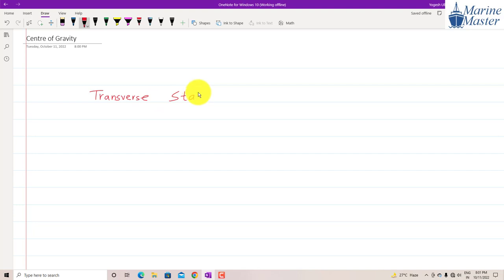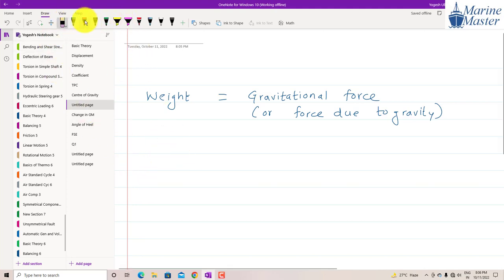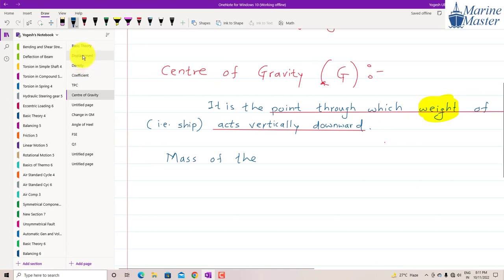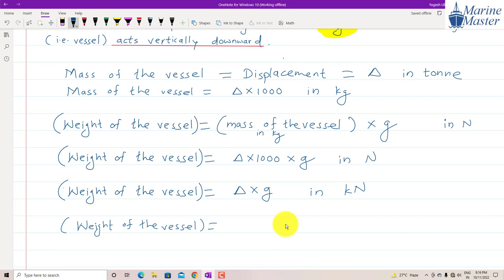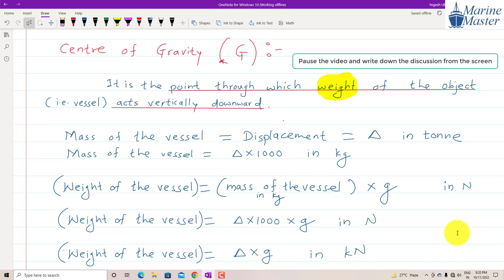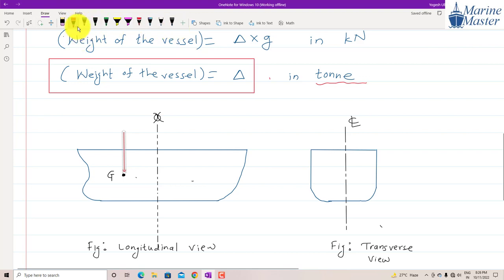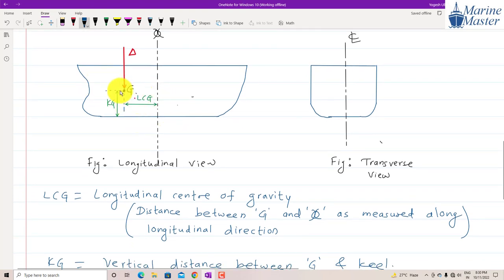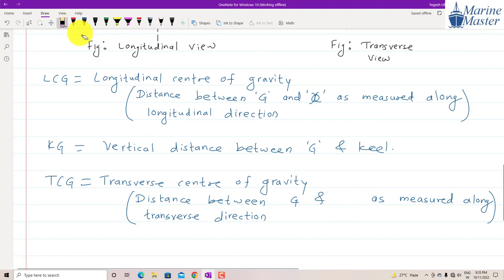Centre of Gravity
This video explain, what is mean by Centre of Gravity and Weight